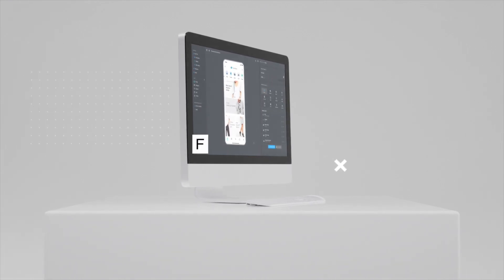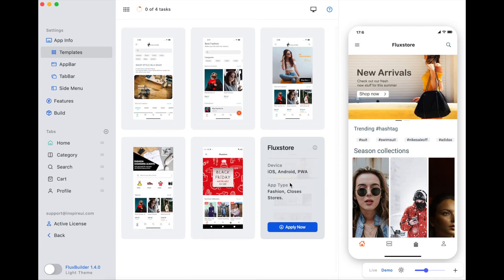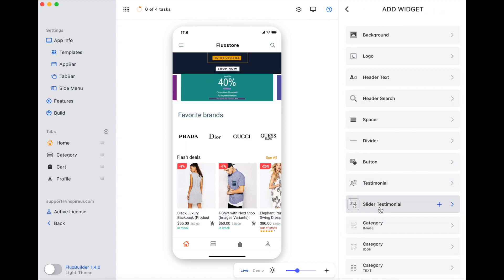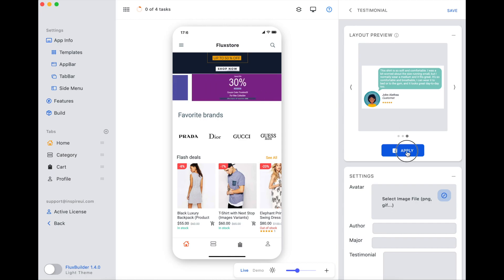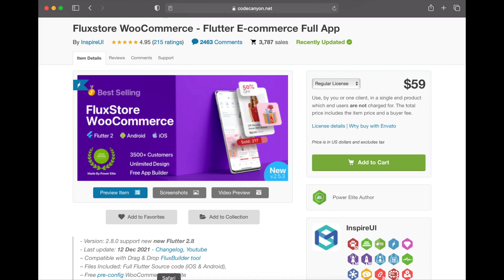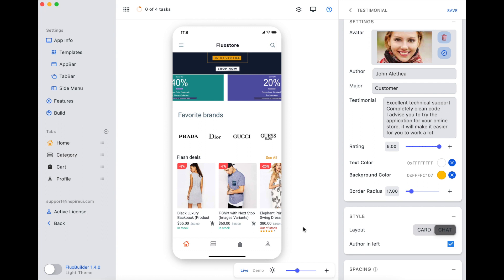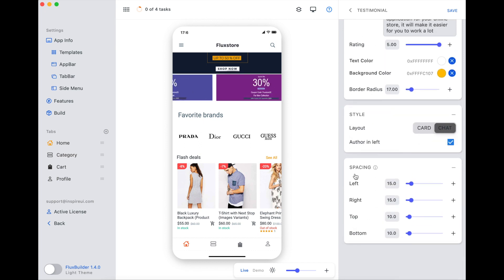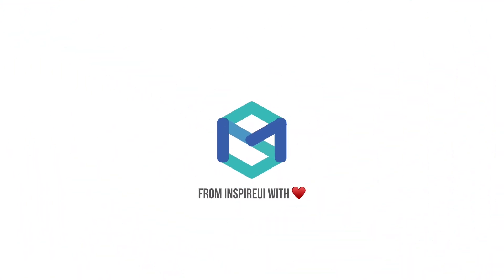FluxBuilder 💥 Testimonial on Homepage (Best No-code Flutter App Builder 2026)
Now you can show the Testimonial on the Homepage of your app. This feature will be available on the best drag&drop FluxBuilder tool 1.4.0 that we are working hard to release on Merry Christmas. Thank you!

🌈FluxBuilder:
💌 The drag&drop FluxBuilder tool creates mobile Apps for your ecommerce / wordpress Websites on both iOS and Android.
💌 No need to buy FluxBuilder. To activate license, just input your purchase code of FluxStore apps.
💌 The simulator on FluxBuilder just shows the app Design, not the features. So please do not click to test features on the simulator. To test the features, please try the app demo in

FluxBuilder tool supports our Flutter e-commerce apps - an awesome solution to create Apps for your Website.
FluxBuilder has not supported FluxStore Manager and FluxStore Delivery Boy yet.

To protect your benefits, save your time, please purchase to ensure receiving our support and upgrades. We are going to release more powerful features, useful tool, and more security.